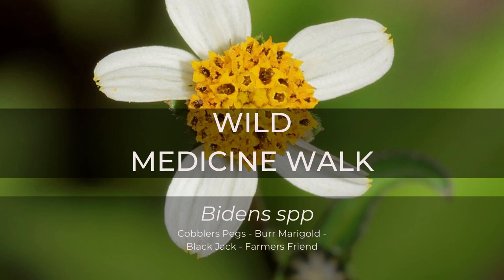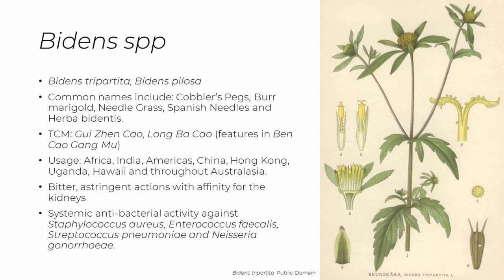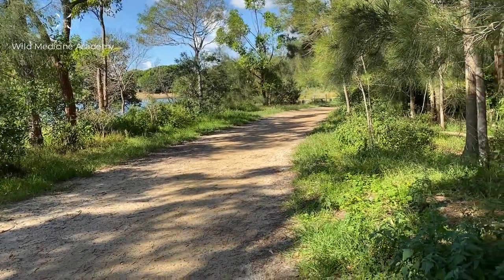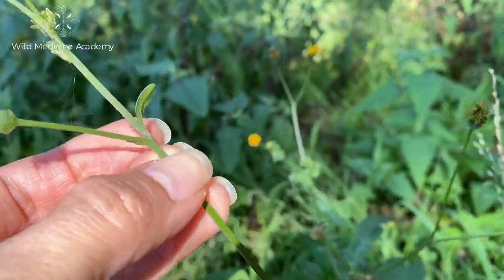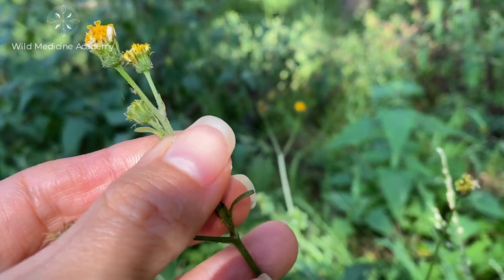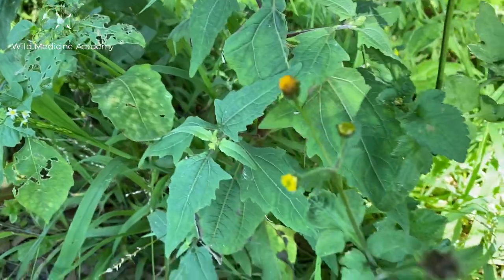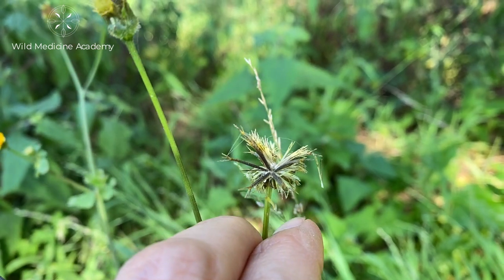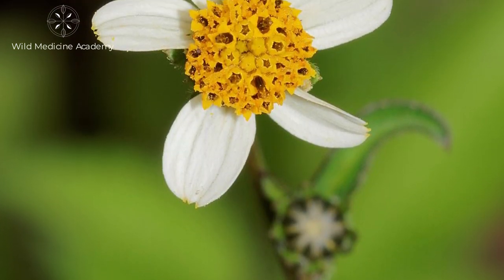Wild Medicine Walk - Bidens species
Part of the Wild Medicine Academy Botany & Wildcrafting online course, this wil medicine walk focusses on the Bidens species, known for their anti-inflammatory, antioxidant and antibacterial properties.

For similar educationals and for more information on Wild Medicine Academy courses visit our

The Wild Medicine Academy is a fully online learning platform for natural medicine with an emphasis on plant medicine (herbal medicine).